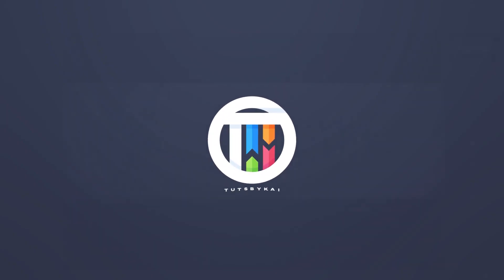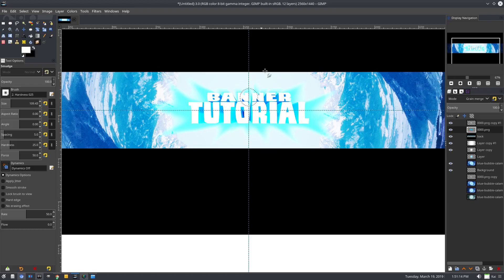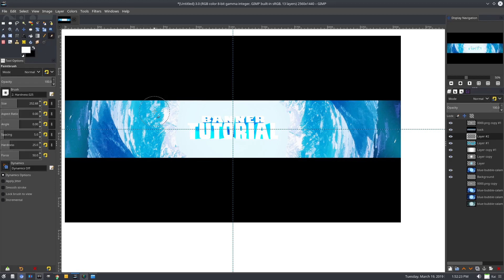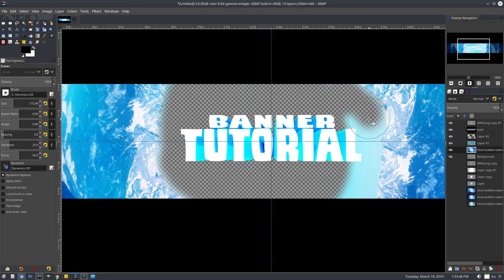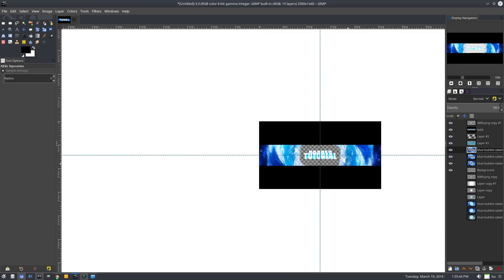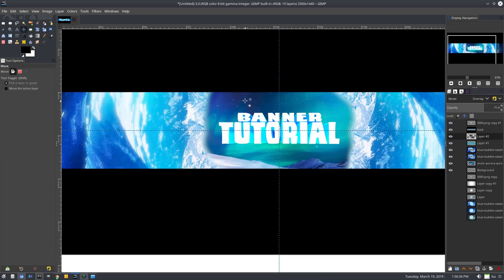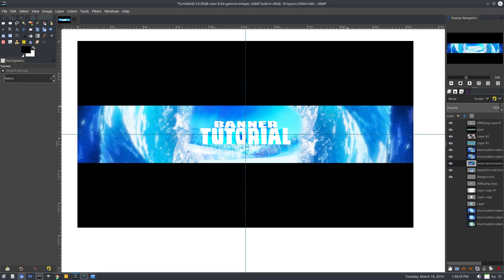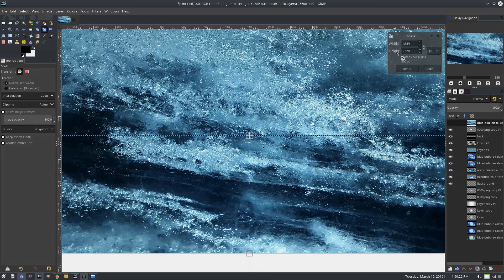YouTube Banner Tutorial - How to create an Ice Style Banner - Effects [3/5]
Today, we continue with our YouTube banner - adding more effects and overlays onto our icey header !